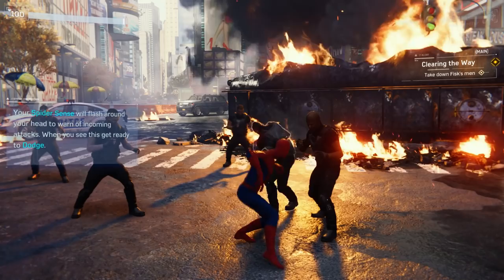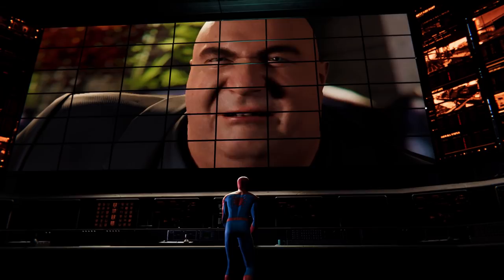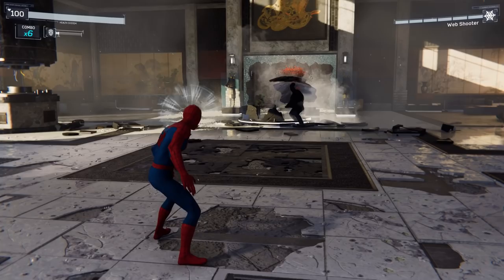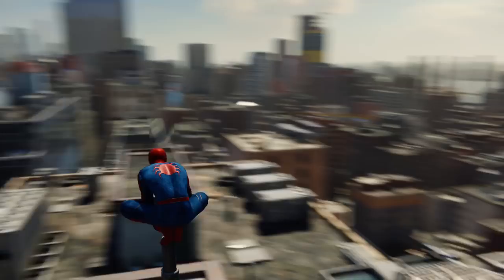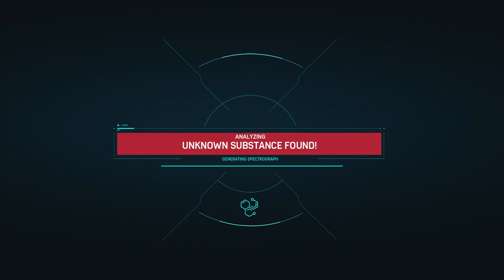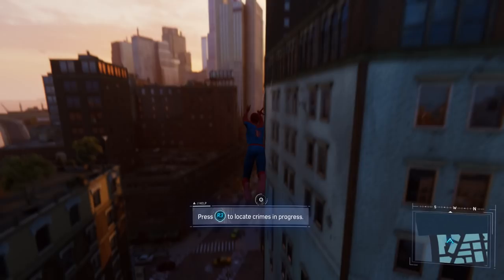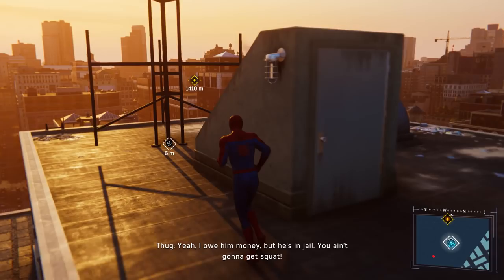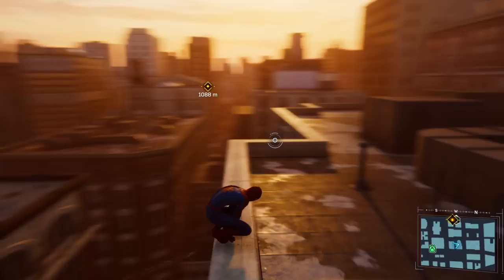[1] Striking Down The Kingpin!!! (Spider-Man PS4 Gameplay)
Let's Play Spider-Man on PS4! Its time for some high-flying, web-slinging, New York saving action with Spider-Man! Featuring Doctor Octopus, Shocker, Rhino, The Kingpin, Scorpion, and more classic Spider-Man villains!